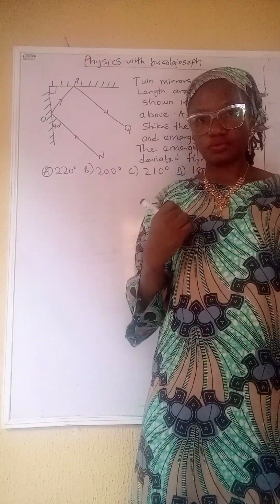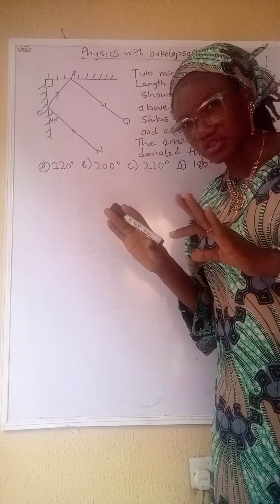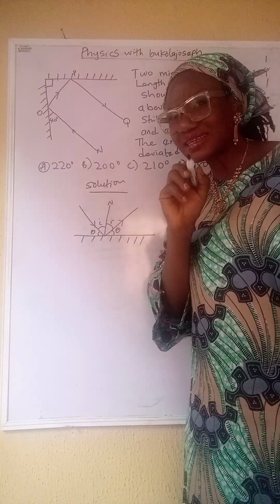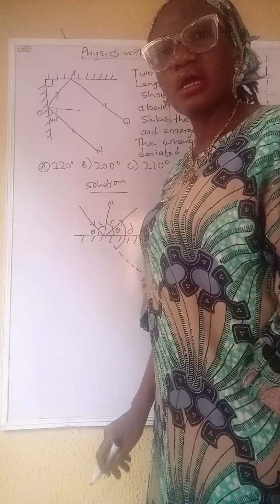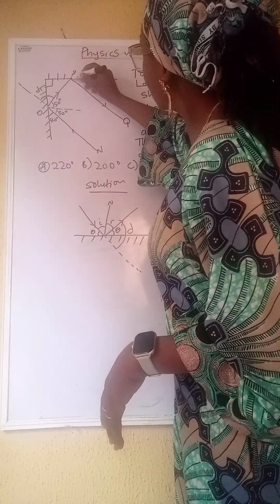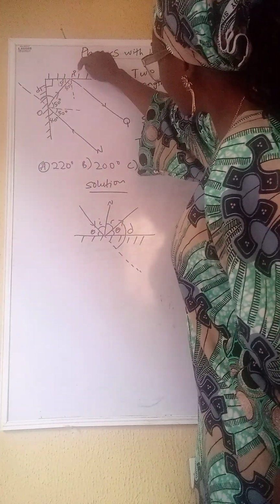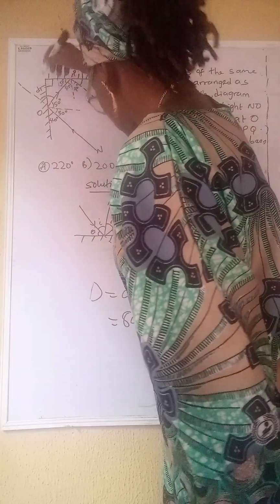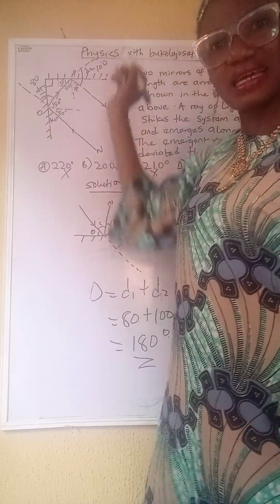Finding the emergent ray (WAEC Physics past question)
Mirrors at an angle! Finding the angle of reflection on Mirror 2